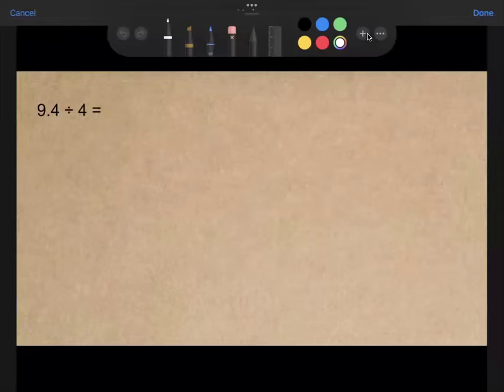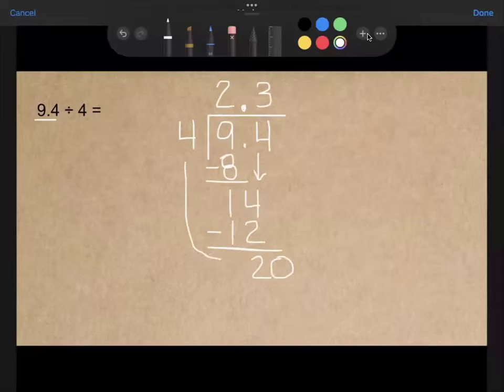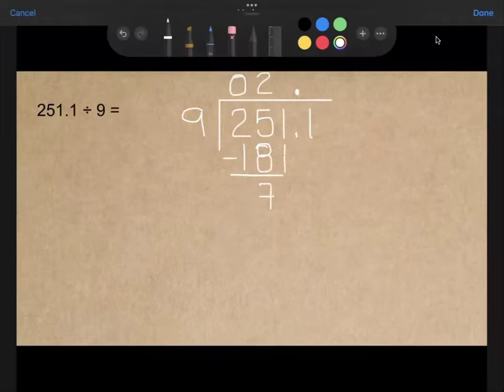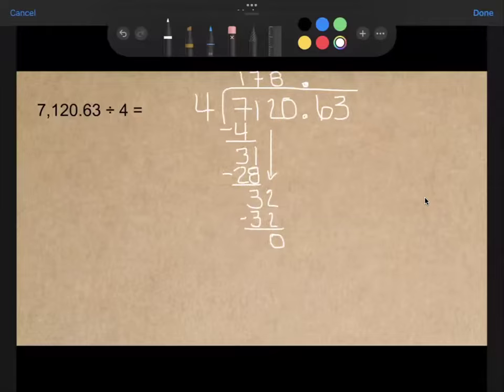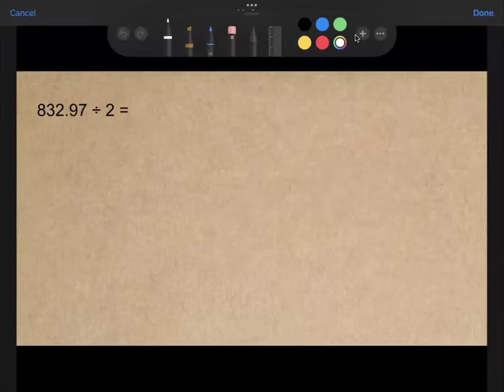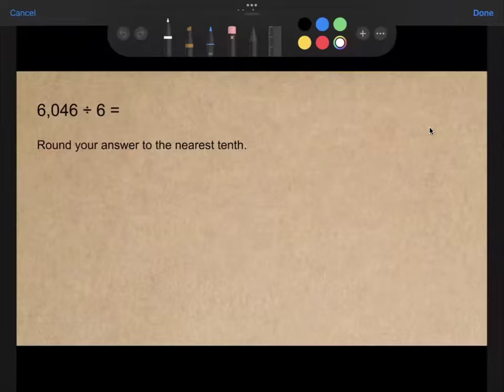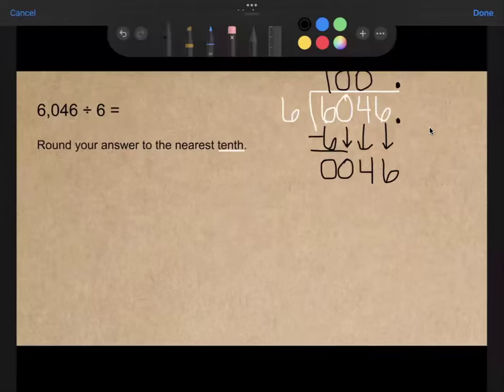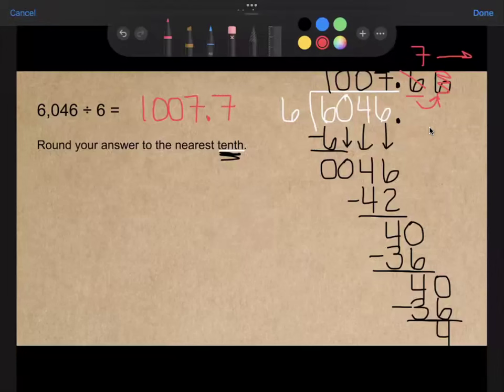6th Grade Math Dividing Decimals by Whole Numbers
This video shows how to divide a decimal by a whole number as typically taught in sixth grade math, and includes five worked examples.